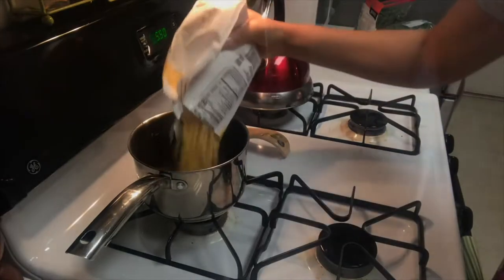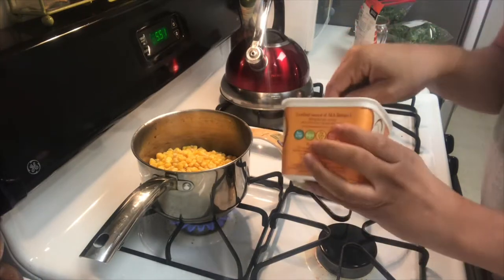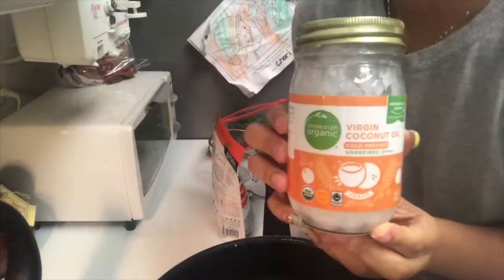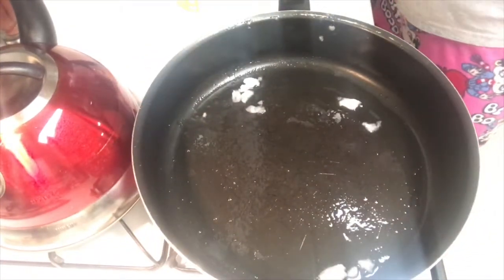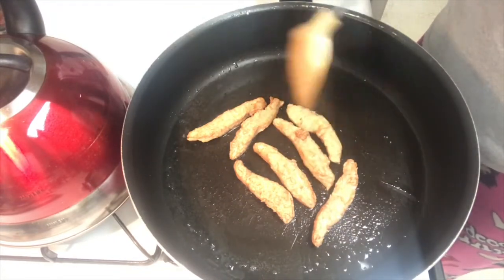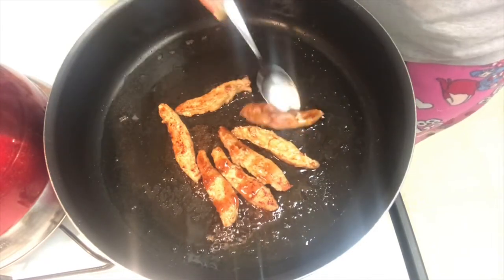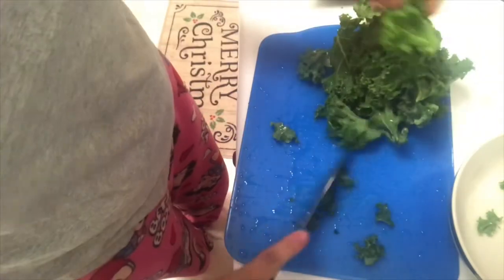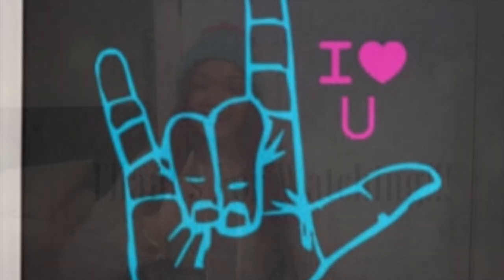Quick/Easy Vegan Dinner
Hi Friends! This is an easy meal for those individuals trying to transition to becoming vegan . Let me know what you think once you try it ! Peace and Love
❤️Lisi

Motivational Quote:
Sometimes the bravest and most important thing you can do is SHOW UP.
~Brene’ Brown